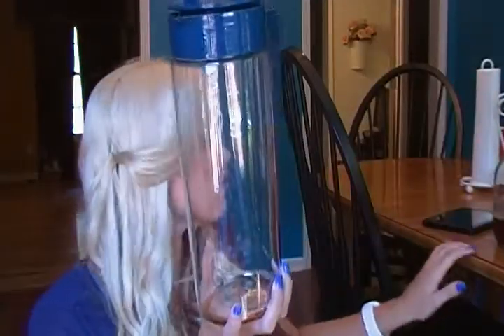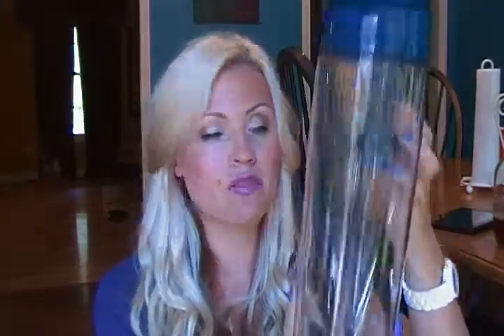Teavana Tea Haul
Hey Everyone!

Here is a Teavana haul:o) Enjoy!